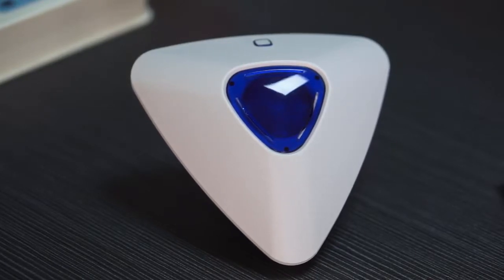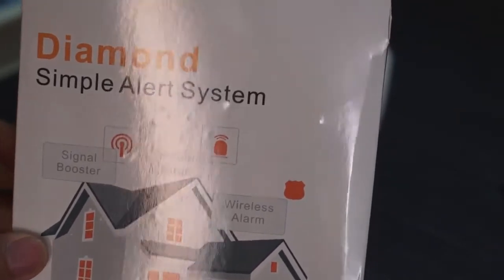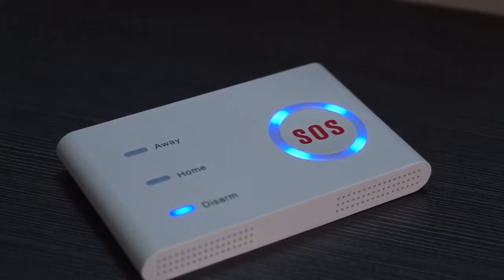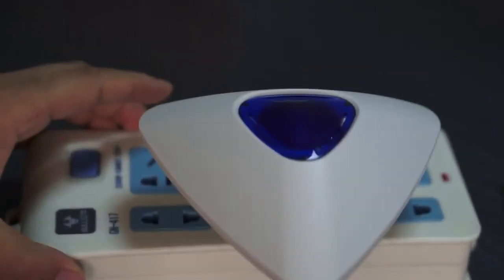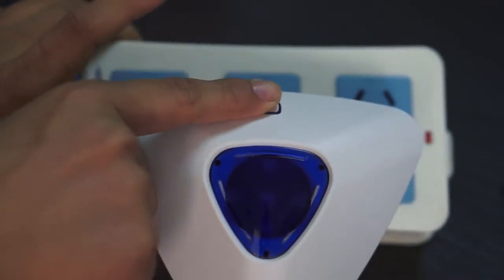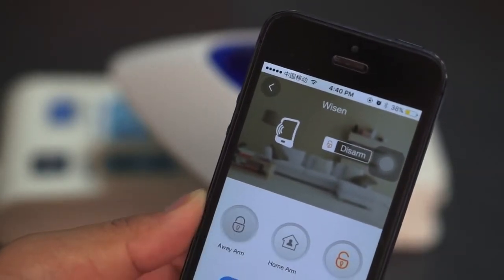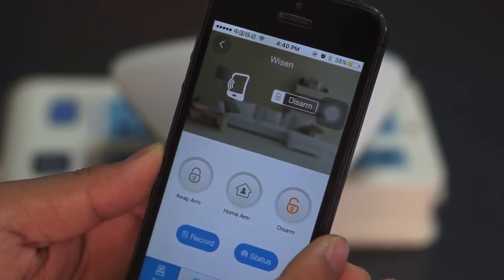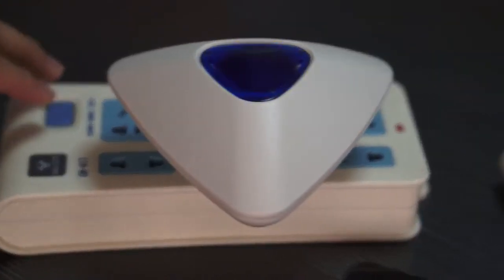X10 Program the Diamond indoor siren to the Wisen WiFi alarm system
Wireless WiFi GSM alarm system pair indoor siren